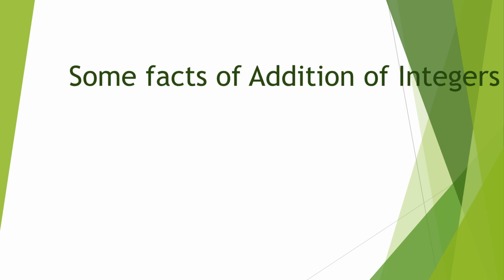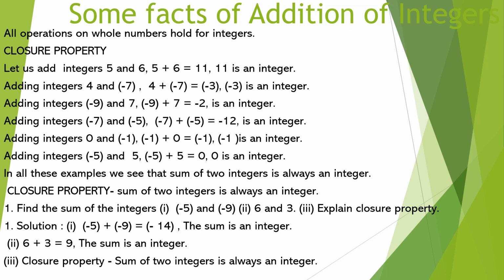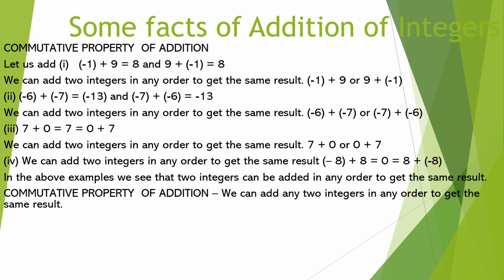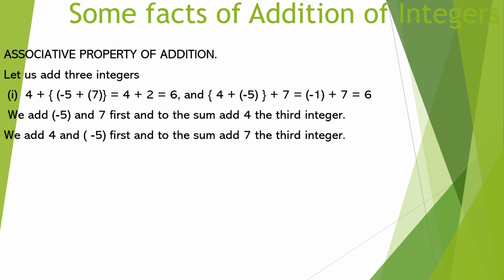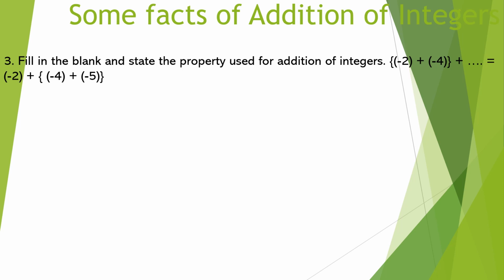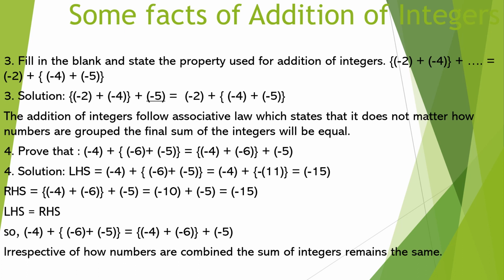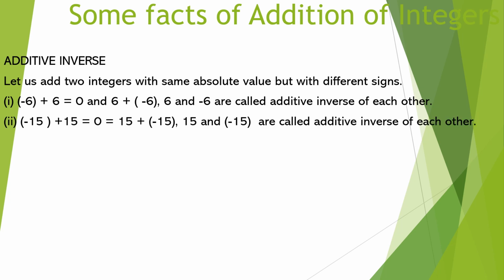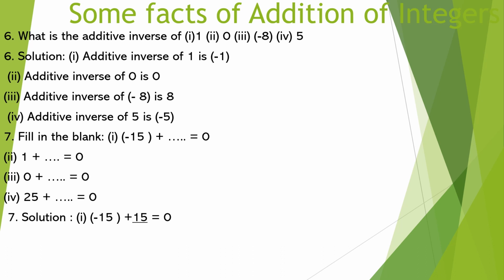Some facts of Addition of Integers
Properties of addition of integers.